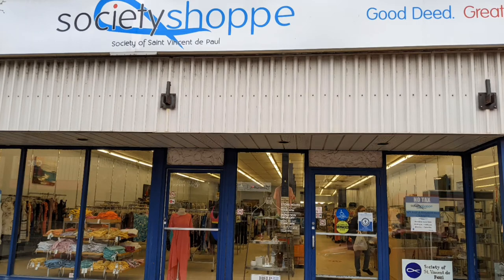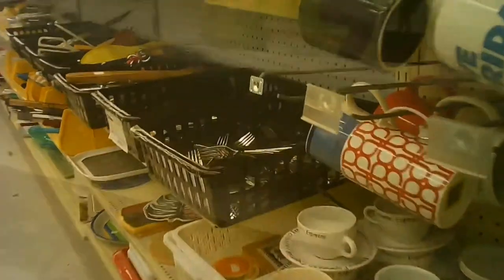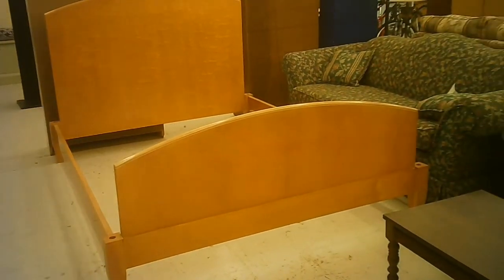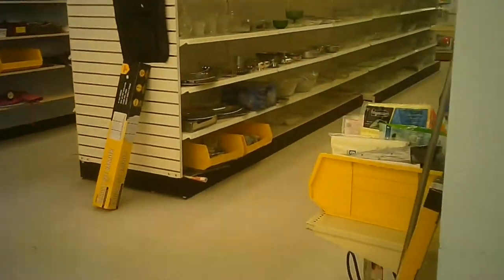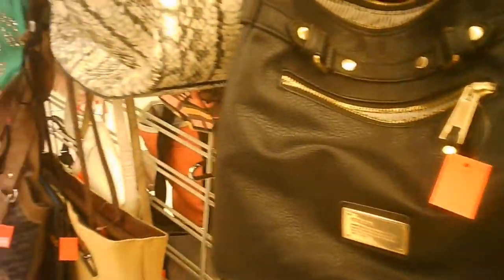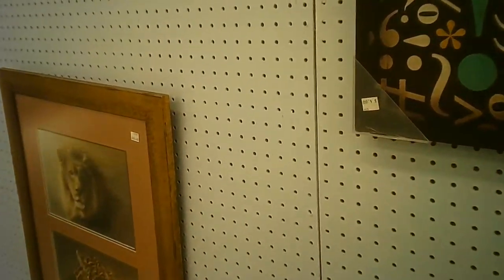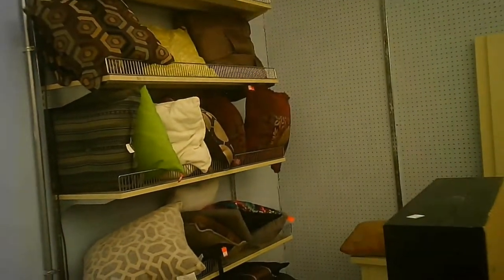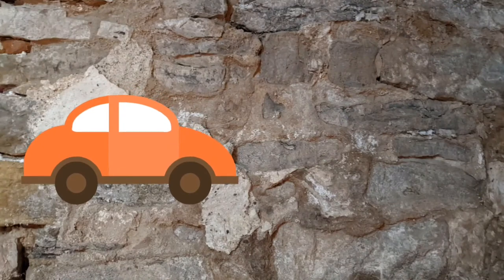"Society Store" - Essex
I liked this store for some of its simplicity yet had a thorough collection of items in all areas that are usually included in a thrift shop.